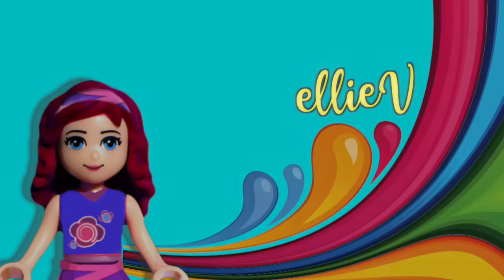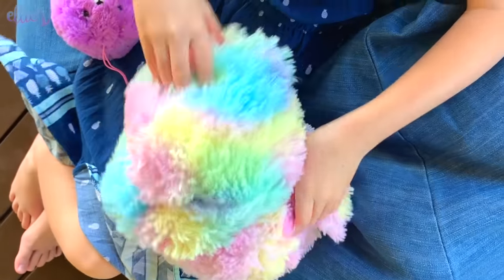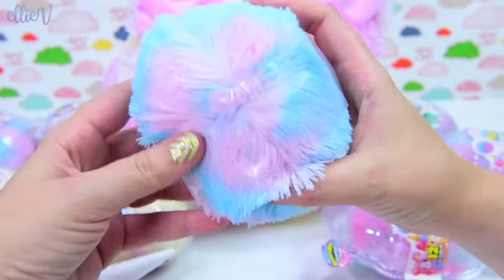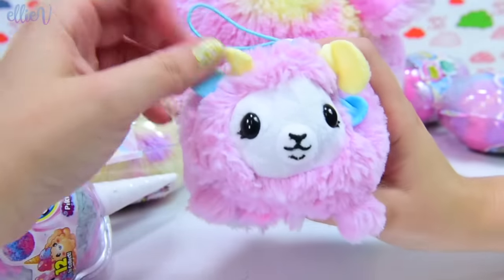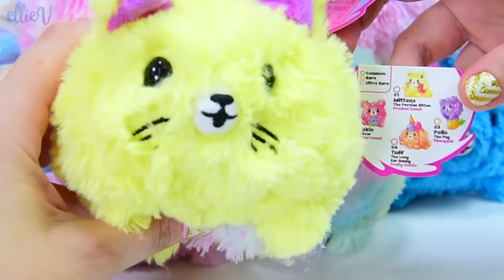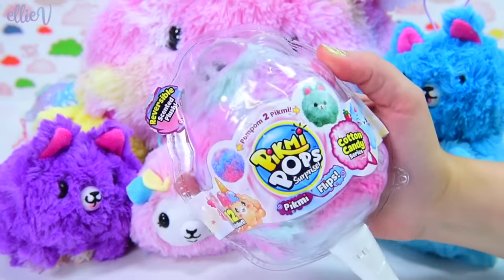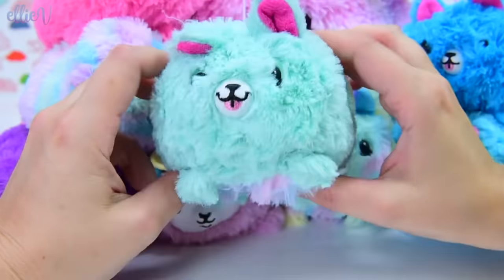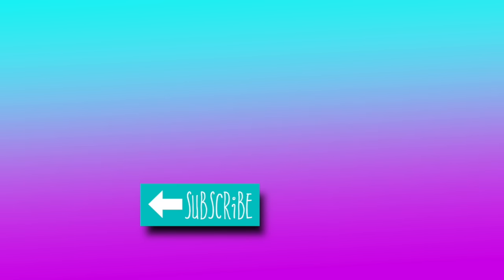What are these Giant Pompoms? Pikmi Flips Craziness with Millie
The giant fluff balls that the Disney Princesses found have a name - Pikmi Flips! Watch out for Millie as she adopts (steals) them all and we open up some new ones! And check out the giant one, holy moly it is just one big pompom of cuteness, and all the little ones are its babies now according to Millie! Oh, and we might just happen to find the ULTRA RARE UNICORN OMG!